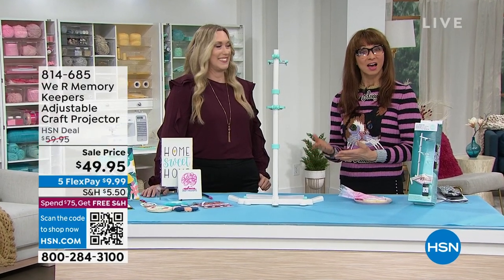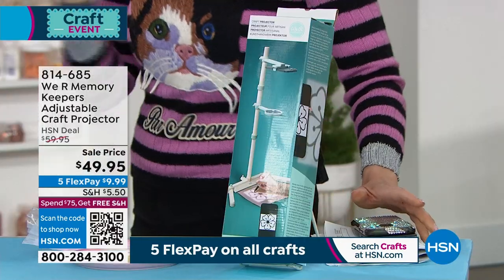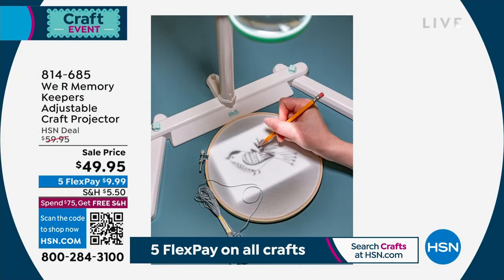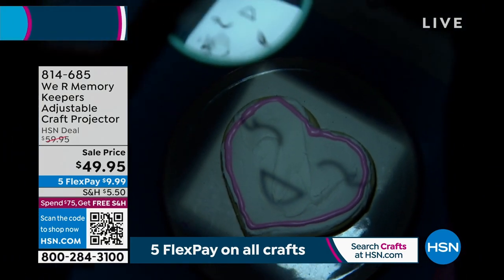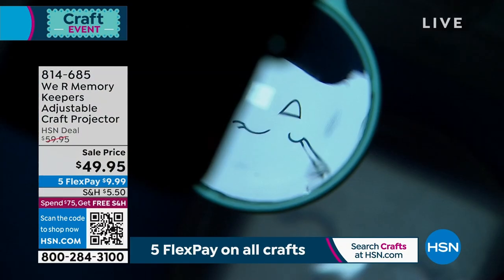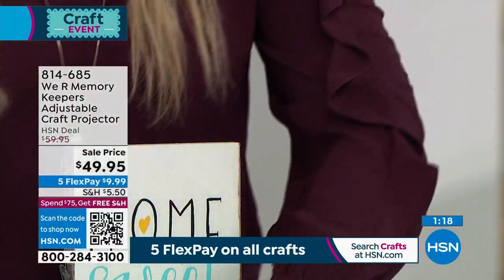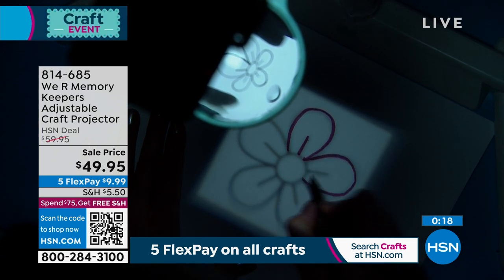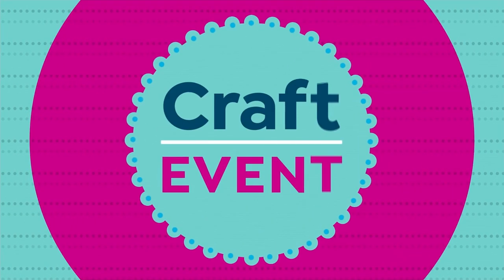We R Memory Keepers Adjustable Craft Projector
Transfer any image from your phone to your project. No cords, batteries or electricity is required. It's perfect for scrapbooking, cross stitch, journaling, tufting, hand lettering and more.

    Craft projector approx. 28" x 17.5" when assembled
    Set of instructions